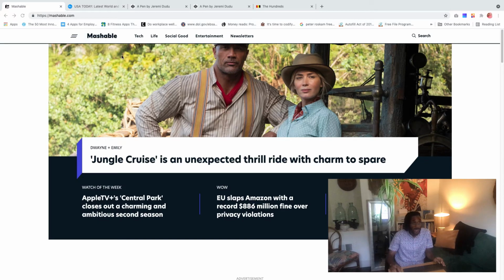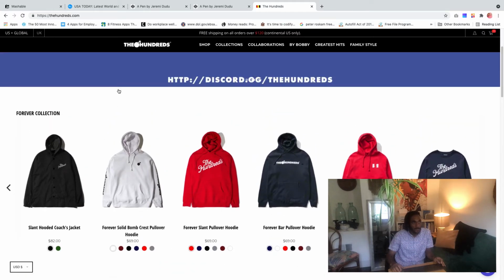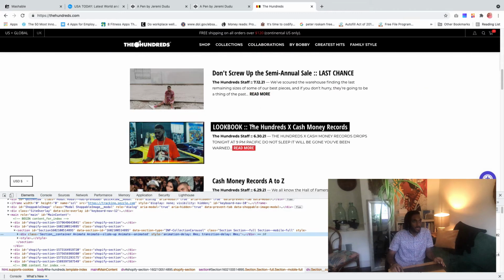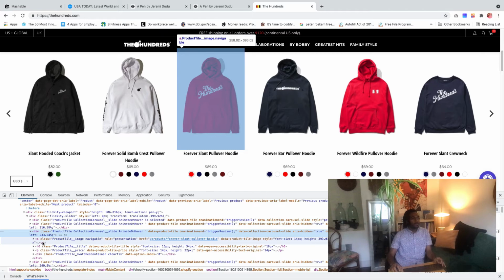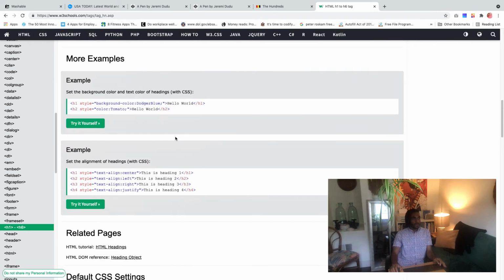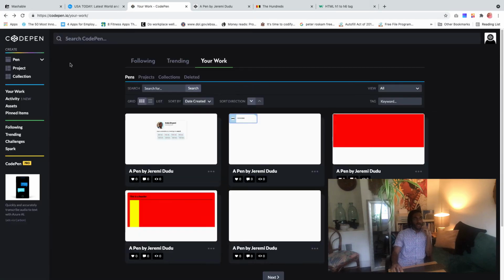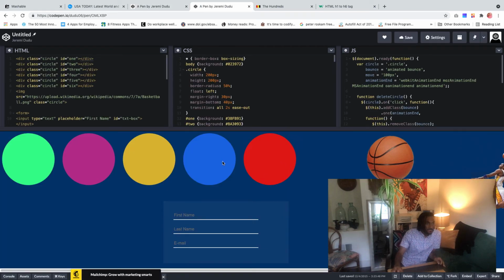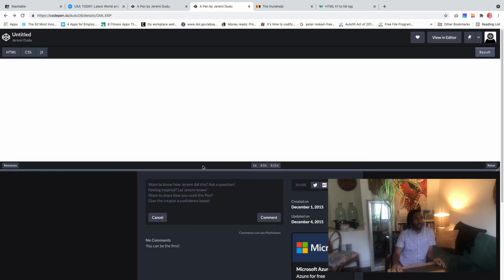Teach Your Self HTML & CSS Today!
In this video I talk about my process of how I learned HTML & CSS. Everyone has a different way of learning and if you don’t have the money to go to a expensive bootcamp, I think this can help give you a starting point of how you can learn on your own.